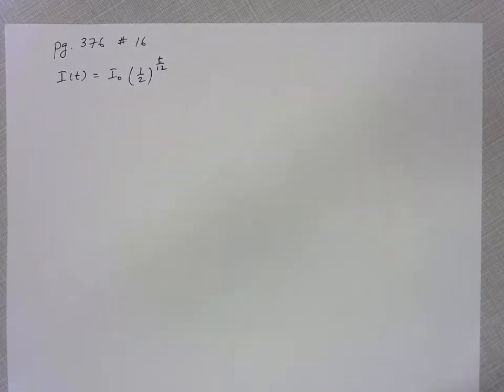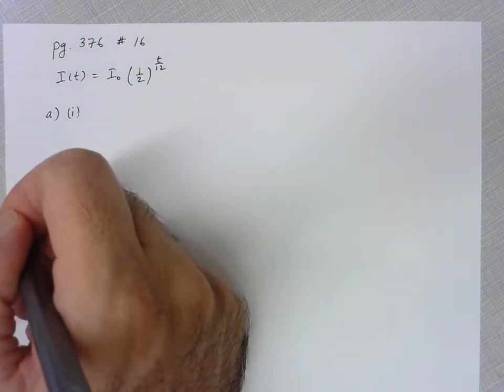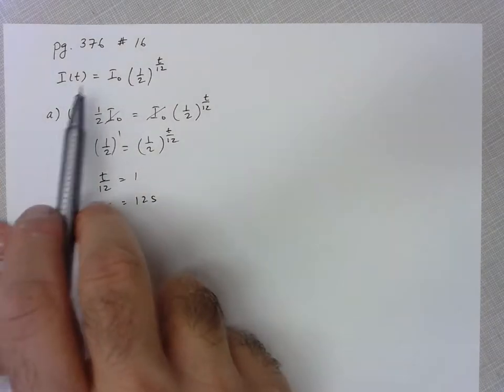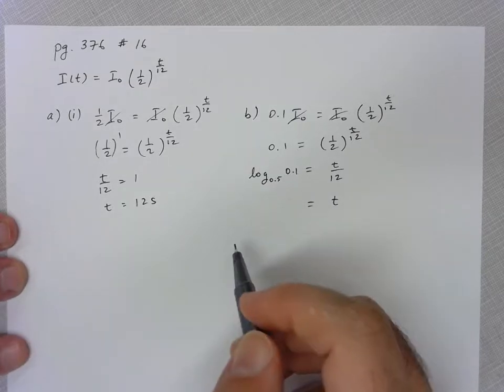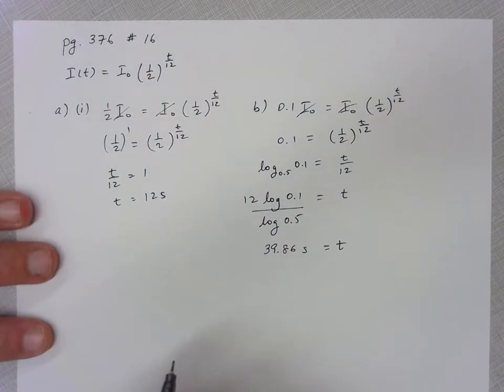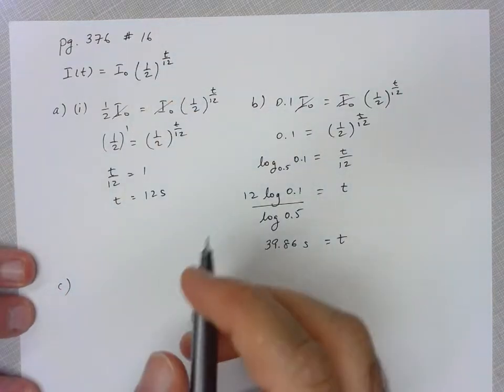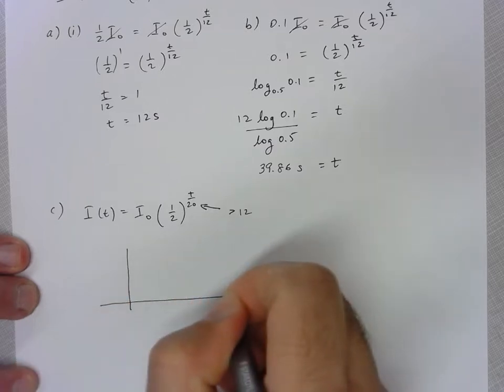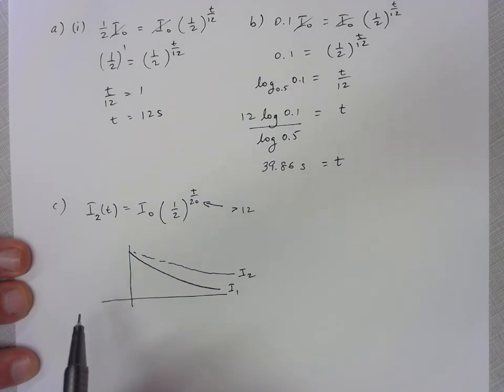MHF4U pg 376 #16